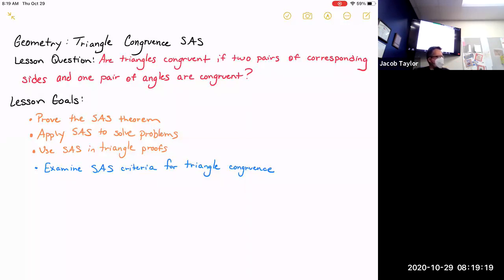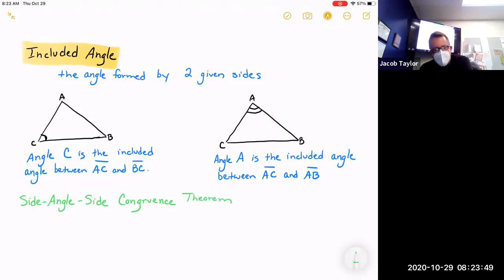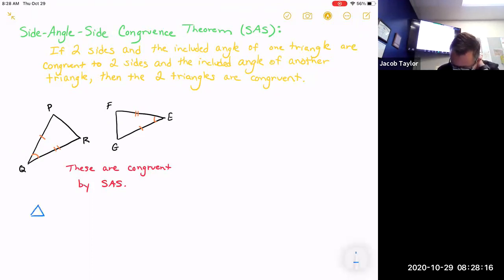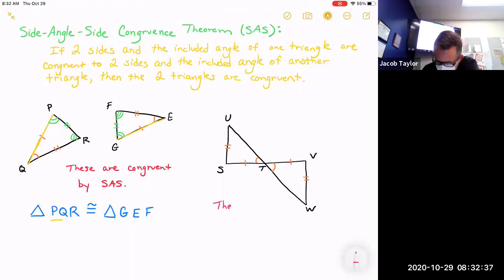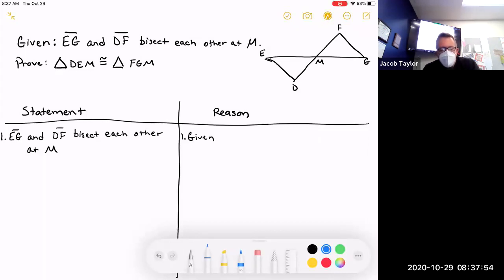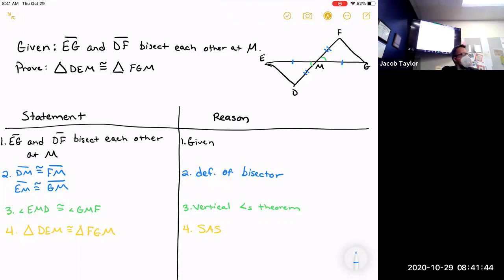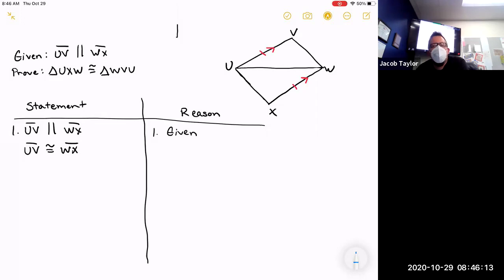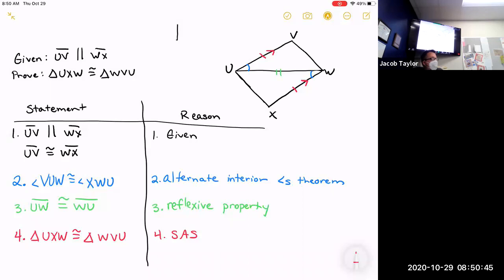Triangle Congruence SAS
We learn how to identify when a triangle can be proven congruent using the SAS theorem.  We then do a couple of proofs using the theorem.